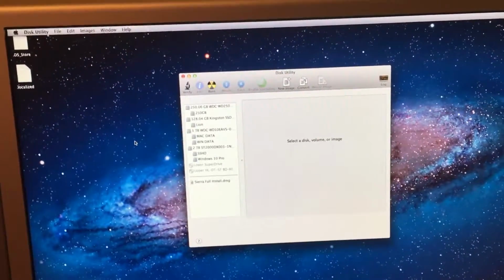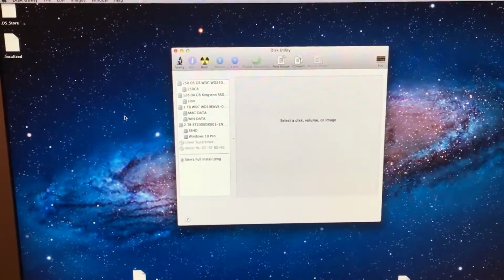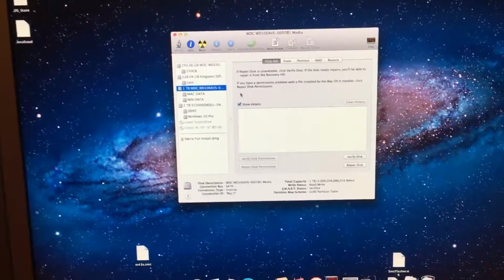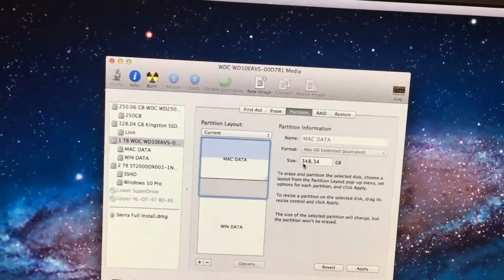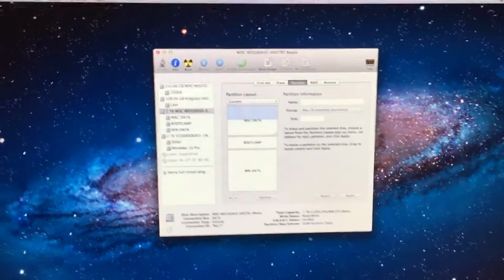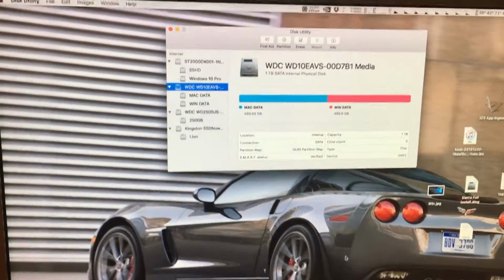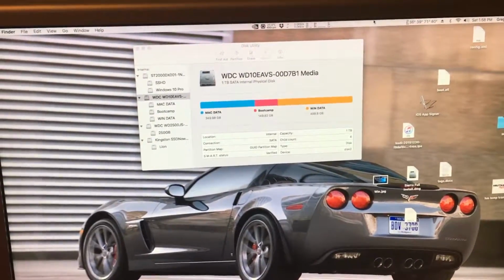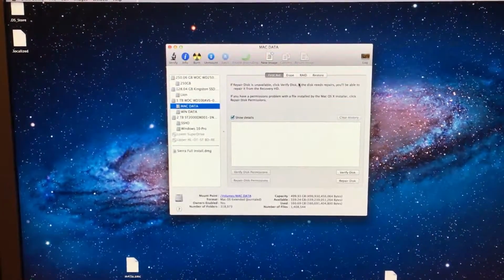Mac Boot Camp: How to Manually Setup a Boot Camp Drive (+Dual Win. Boot)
I show you how to manually setup a Boot Camp drive (useful for 32 bit CPU Macs and dual booting Windows)

WARNING: IF DUAL BOOTING FROM THE SAME DRIVE AS THE OS X/MACOS DRIVE, THE WINDOWS INSTALLS WILL NO LONGER SEE THE MAC FORMATTED DRIVES! If you are installing on a separate drive this won't be an issue.

BTW It's probably not possible to install more than one Windows on Mac Pros that don't have at least 1 EFI supported video card without a lot of hassle (because you really need the boot menu).